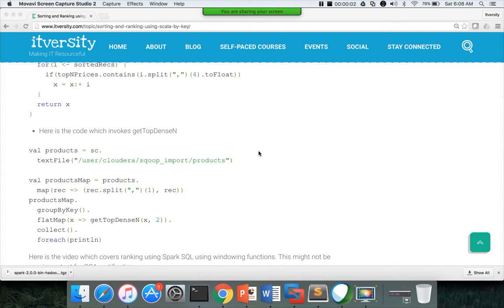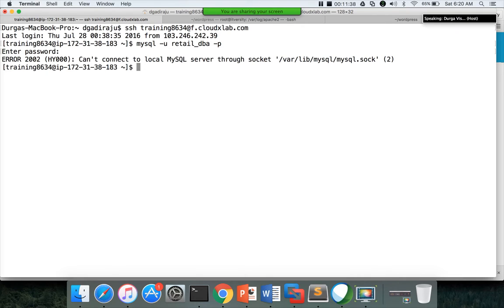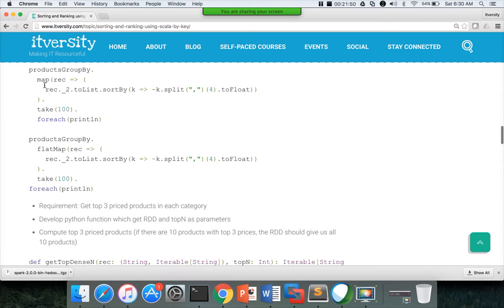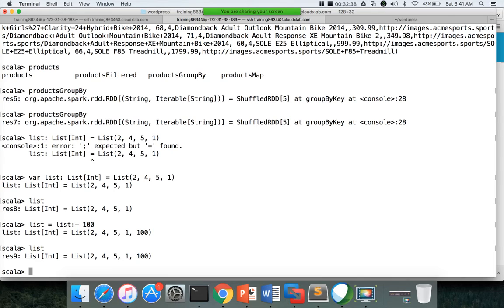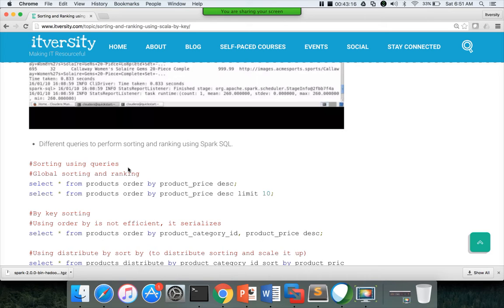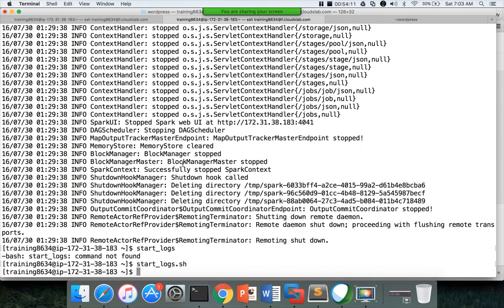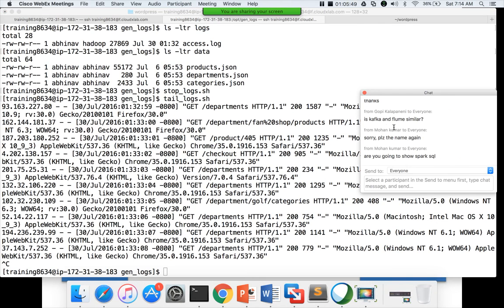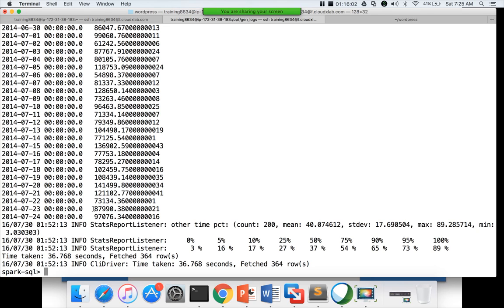Hadoop and Spark Developer - Class 16 - sparkshell Transformations And Actions